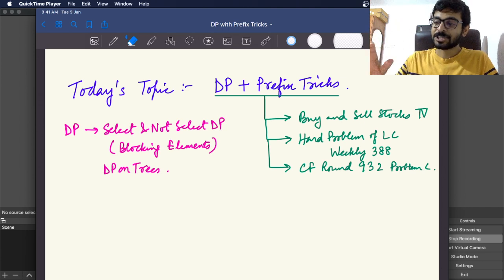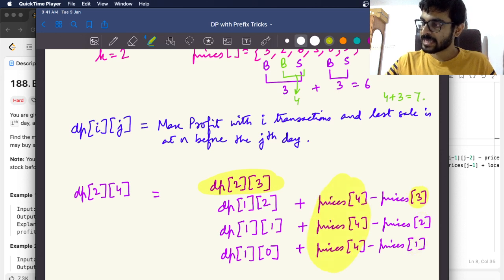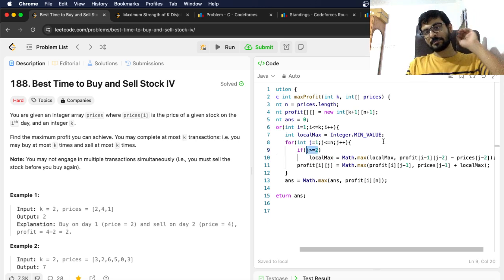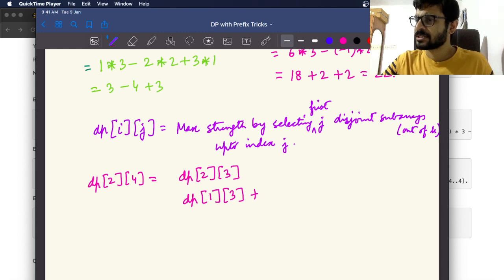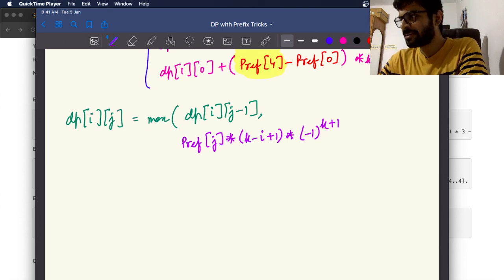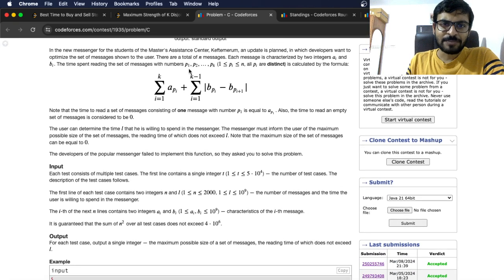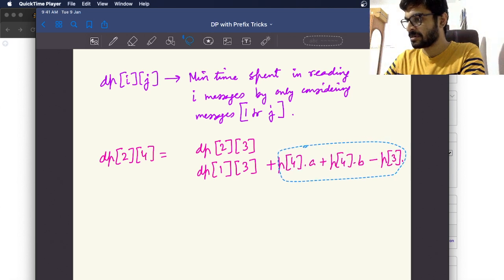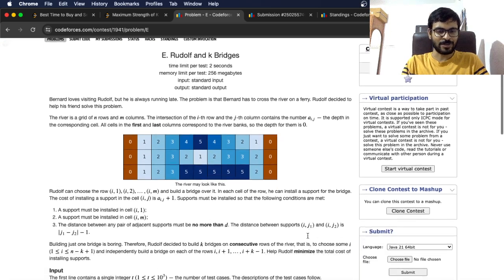DP + Prefix Tricks | Buy and Sell Stocks IV | LC Hard Problem | Codeforces Round 932 Problem C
This session is on a very frequently appearing topic on CP contests: DP + Prefix Tricks.

00:00:00 Introduction
00:00:10 DP topics in contests
00:01:54 About "DP + Prefix Tricks"
00:04:15 Best Time to Buy and Sell Stocks Problem Hard Version
00:06:57 Reaching DP Formulation through examples
00:14:10 Optimization of DP Formulation using Prefix Max
00:15:53 My Coding Implementation
00:20:54 LC Hard Problem: Maximum Strength of K disjoint subarrays
00:25:44 Reaching DP Formulation through examples
00:40:13 My Coding Implementation
00:44:02 Codeforces Round 932 Problem C: Messenger in MAC
00:48:28 Discussion of Solution Approach
00:49:29 DP Formulation
00:55:58 Rectifying an issue: small yet significant difference from previous problems
01:00:40 My Coding Implementation
01:03:45 Closure

See you all in the next videos!